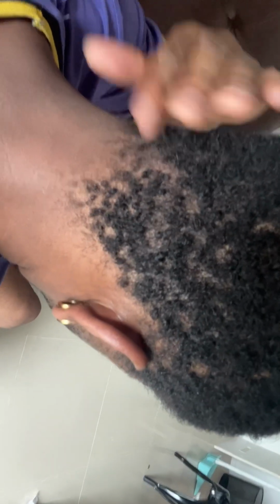Afro Hair Transplant 2 Month Update